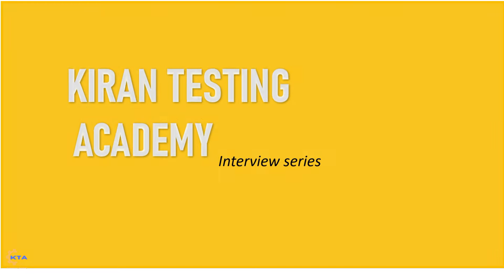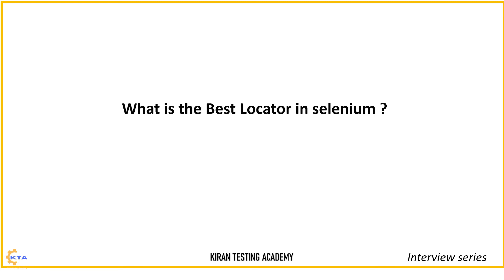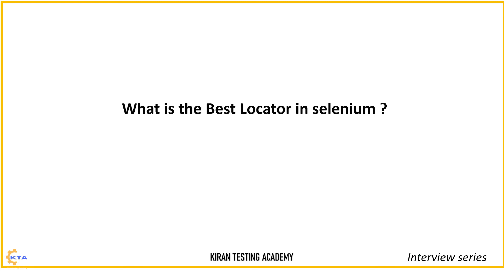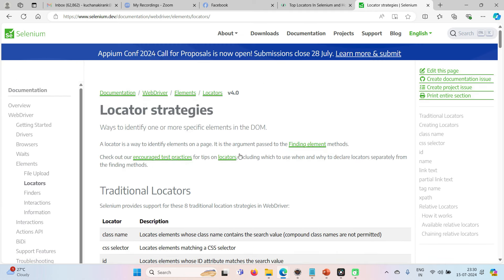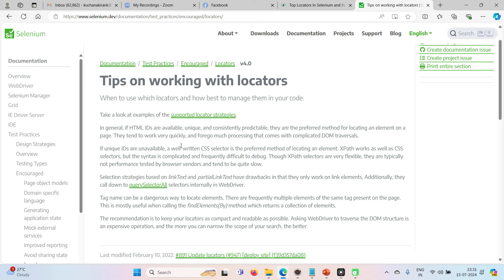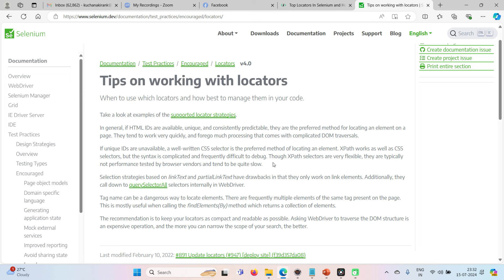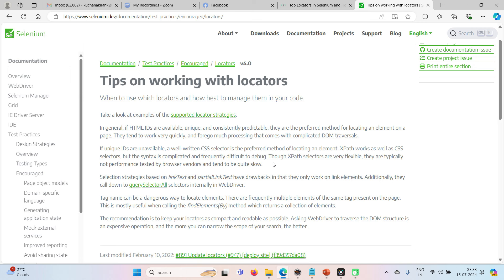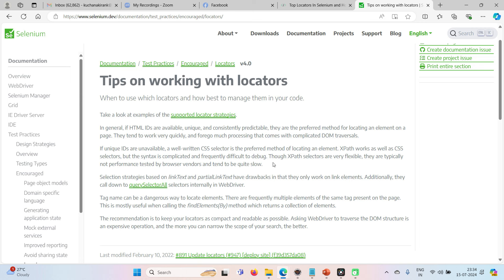Important Locator in Selenium - Selenium Real time interview Question -Best Locator in Selenium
1. In this YouTube video, we delve into the topic of important locators in Selenium, focusing on real-time interview questions and the best locators to use in Selenium automation testing.
2. Discover the significance of locators in Selenium in this informative YouTube video, where we discuss real-time interview questions and explore the best locators to utilize.
3. Join us in this YouTube video as we explore the key locators in Selenium, tackle real-time interview questions, and uncover the top locator strategies for effective Selenium testing.